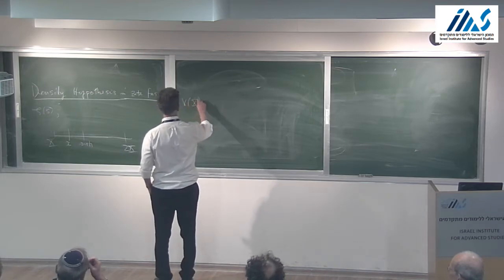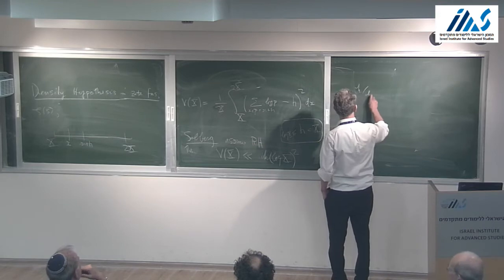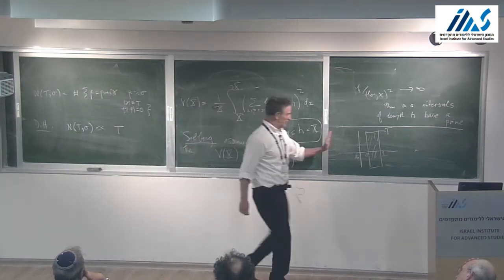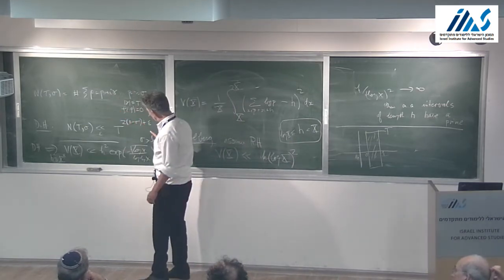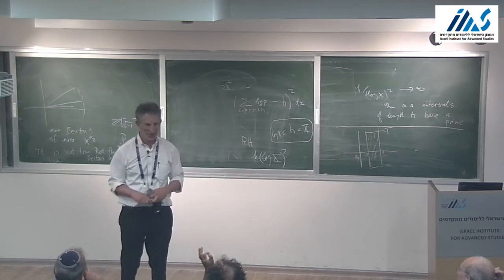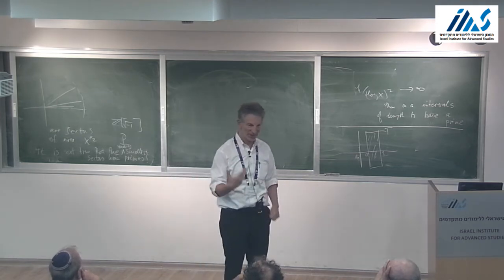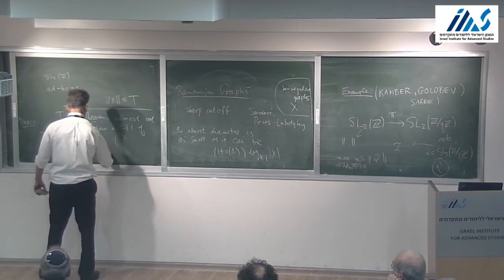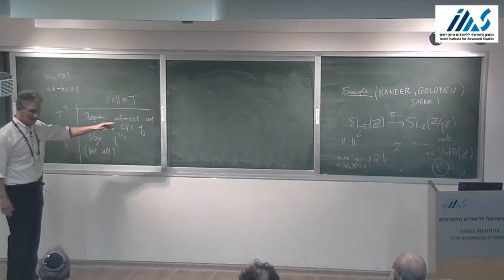Peter Sarnak - “Density Theorems and the Ramanujan Conjectures”